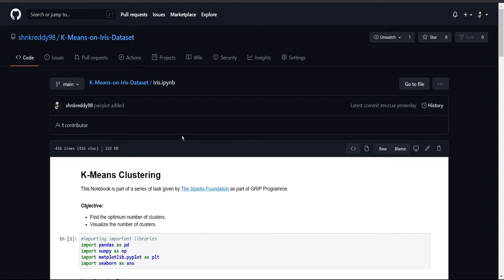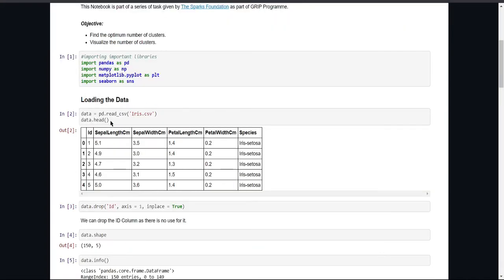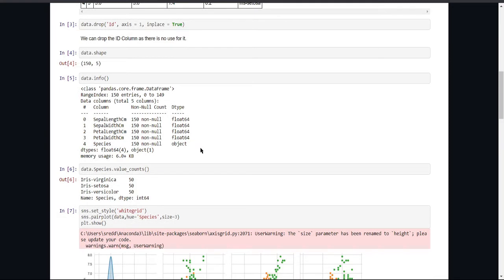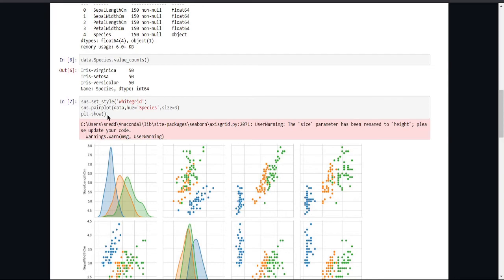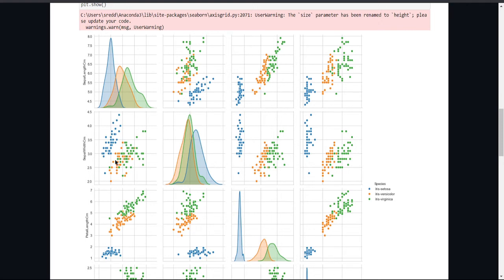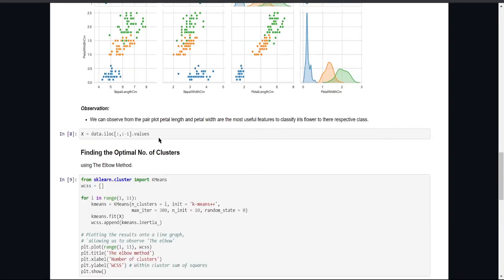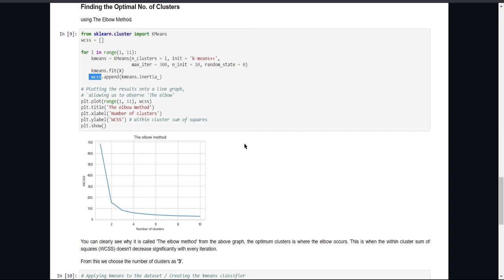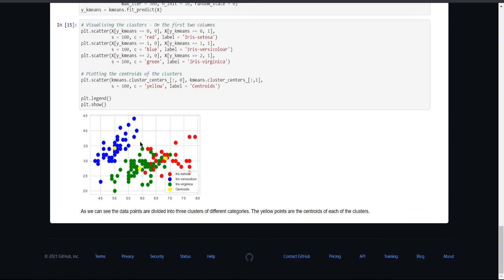K-Means Clustering | Task 2 | The Spark Foundation | Data Science & Business Analytics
K-Means clustering is a method of vector quantization, originally from signal processing, that aims to partition n observations into k clusters in which each observation belongs to the cluster with the nearest mean (cluster centers or cluster centroid), serving as a prototype of the cluster.

In this video I have applied K-Means to the Iris Dataset. The objective was to find the optimal number of clusters required and to visualize the clusters.